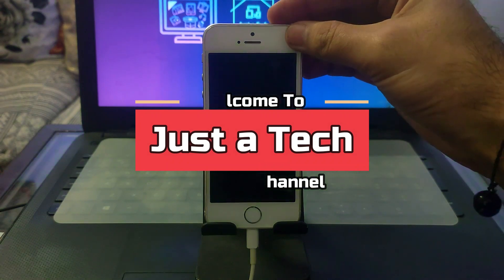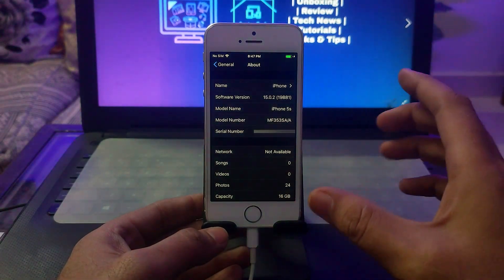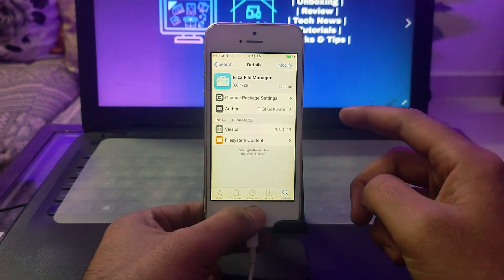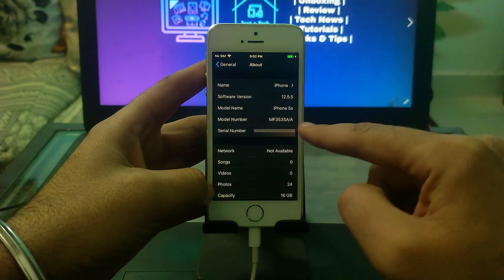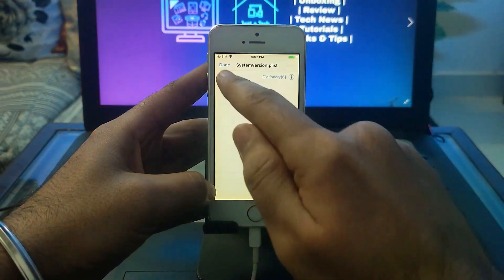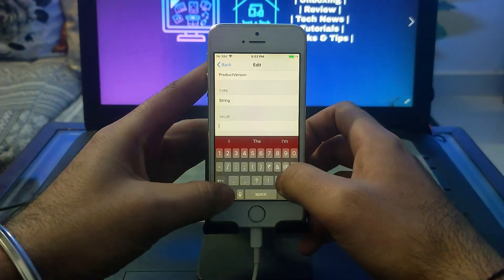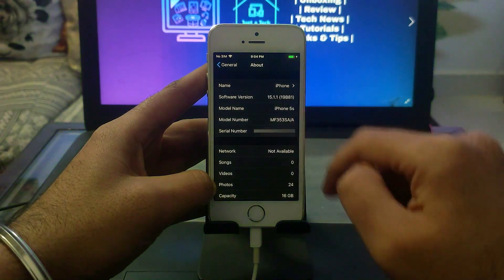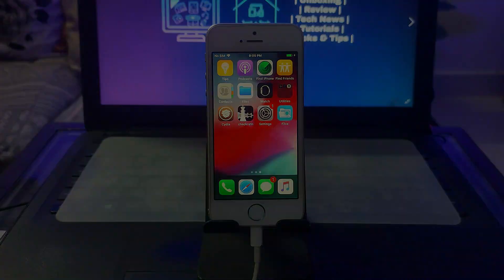Get iOS 15 on iPhone 5S/6/6+/5 🤯| Spoof/Modify/Change iOS Version iPhone/iPad/iPod| Fake iOS Version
💬 Attention Hi everyone, please don't use this method in 2024; it's very outdated and doesn't work properly anymore , you will face unexpected App crashes and boot loops . Thanks!

By Justatech
By iJustatech
By iamjustatech